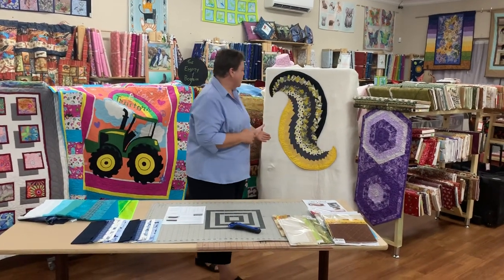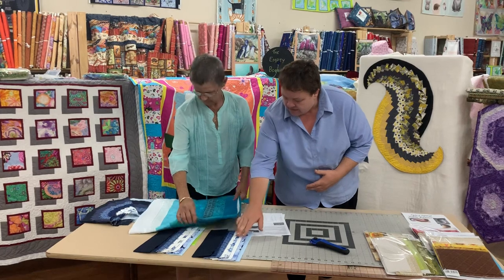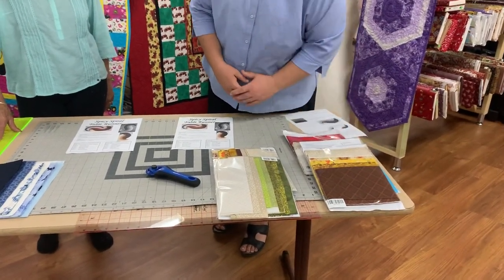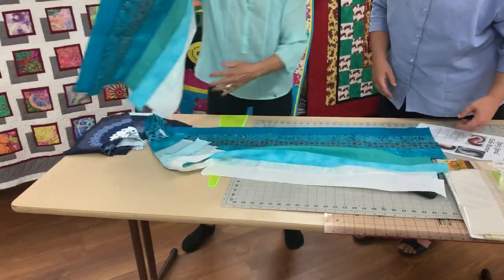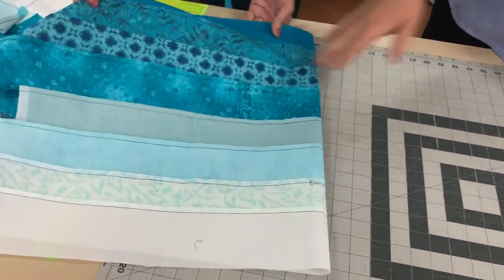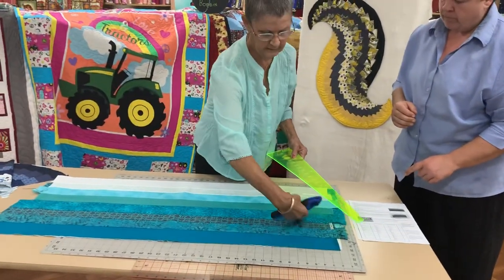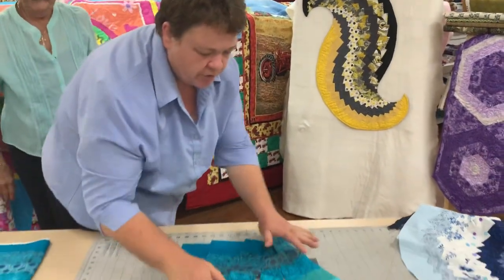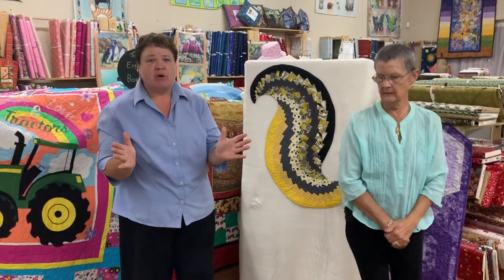Spicy Spiral Table Runner tutorial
Create this unique S curved table runner.